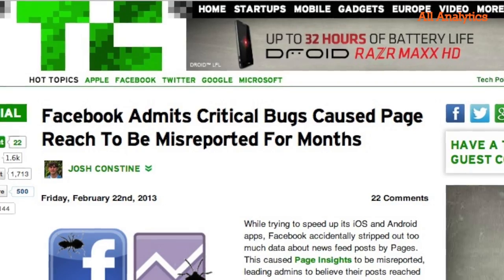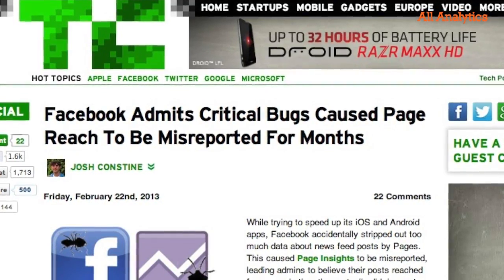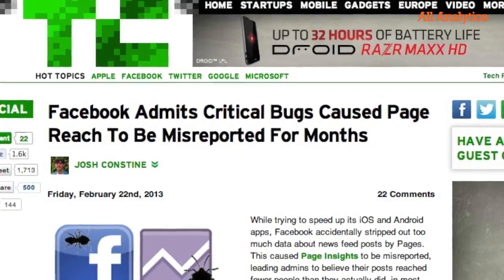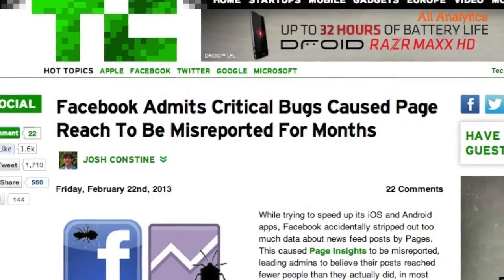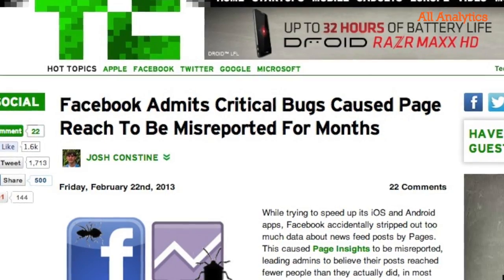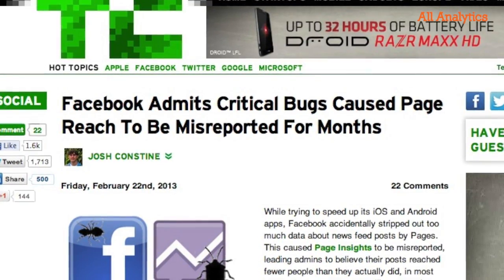Facebook Errs, Nobody Cares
Facebook owned up to a significant error in its Insight metrics tool, but met with lackluster response in the analytics world. What gives?